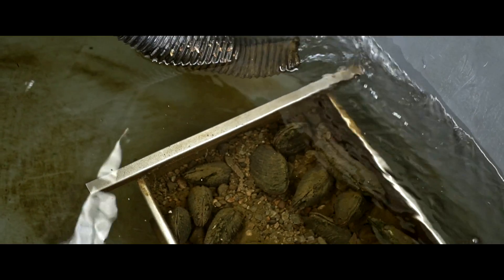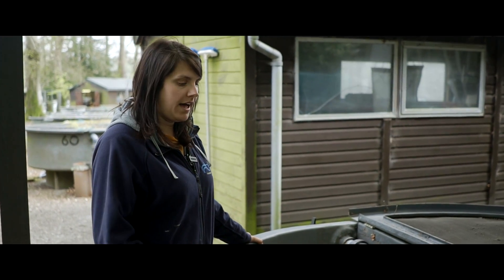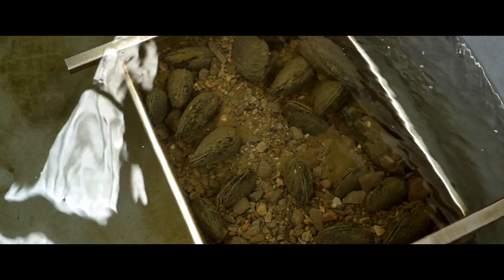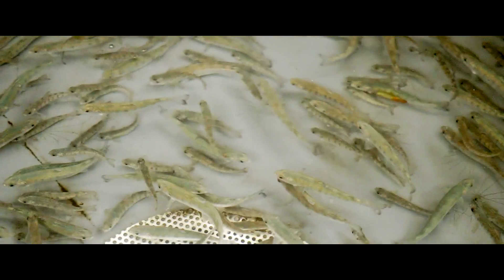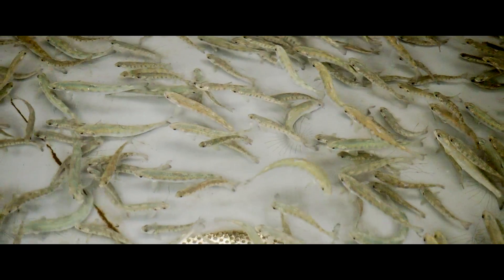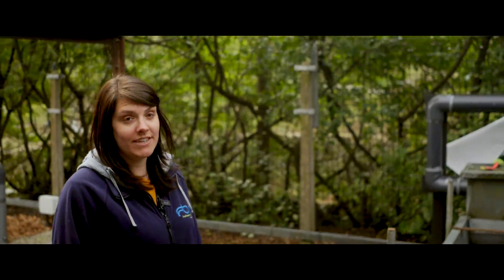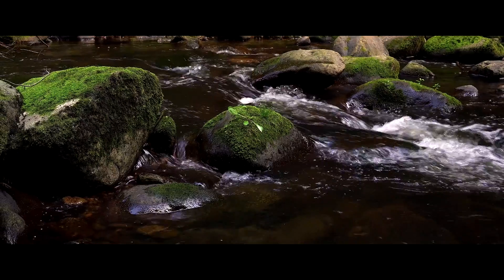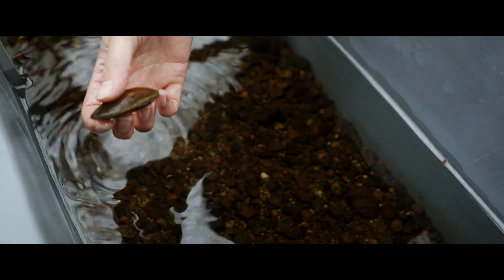Lifecycle of the Freshwater Pearl Mussel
A brief overview of the freshwater pearl mussel lifecycle, at the FBA's Species Recovery Centre.